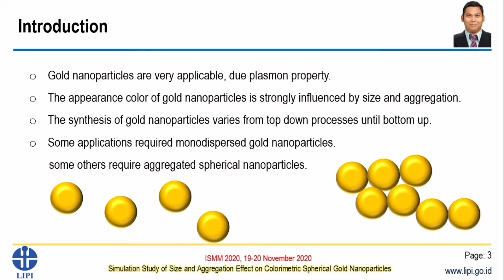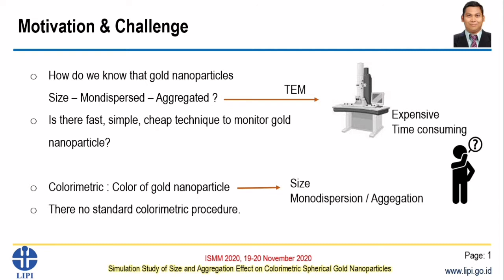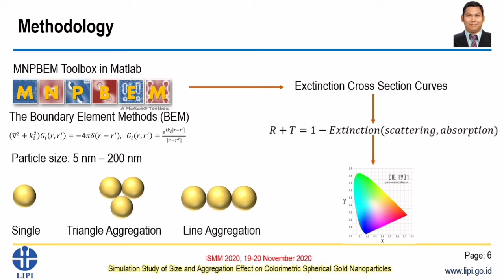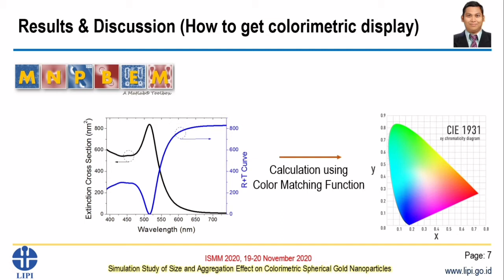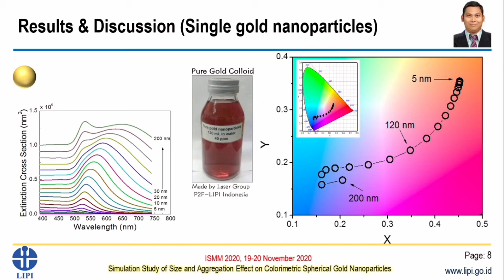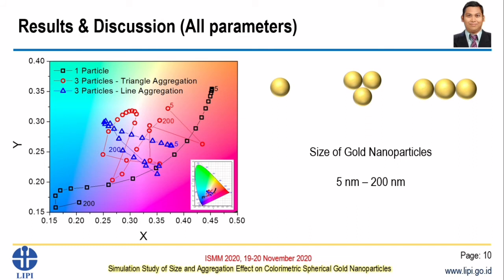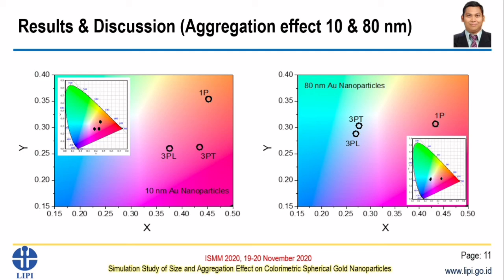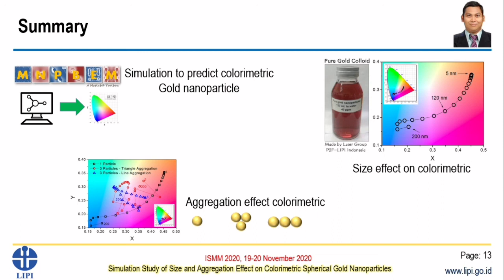ISMM2020 Presentation - Isnaeni - LIPI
This is my presentation for ISMM 2020. The title is Simulation Study of Size and Aggregation Effect on Colorimetric Spherical Gold Nanoparticles. Any feedback and comment is welcome.